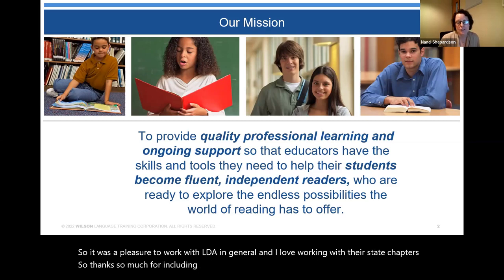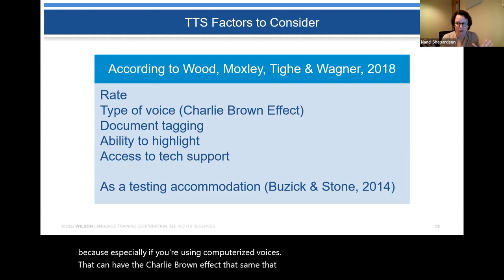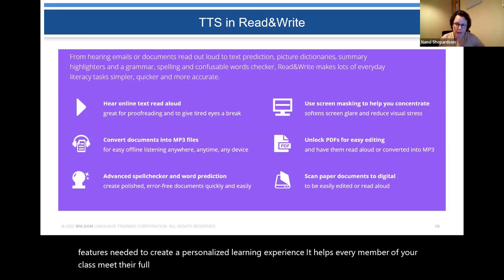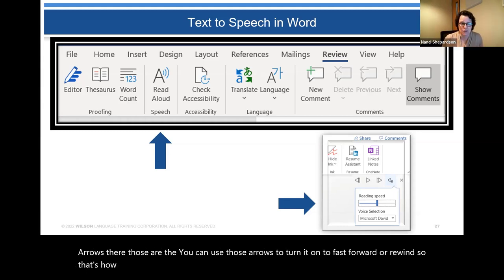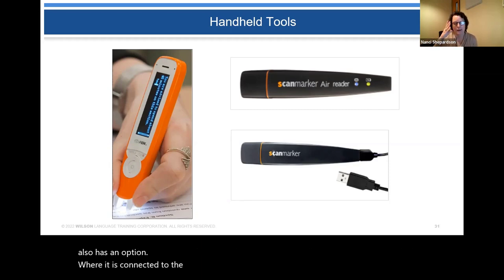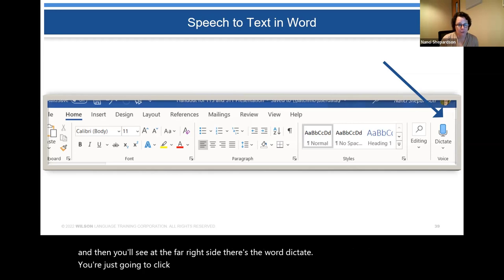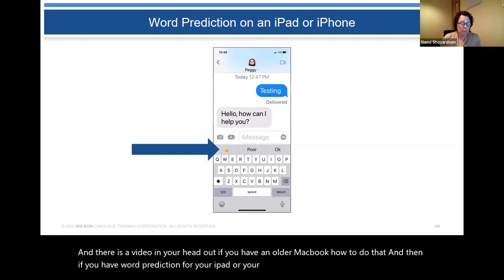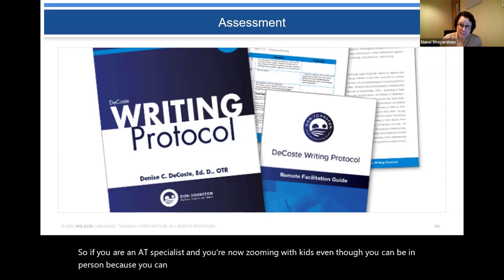Assistive Technologies to Facilitate Reading and Writing Skills Shepardson